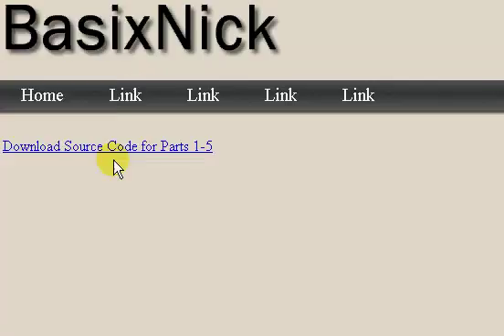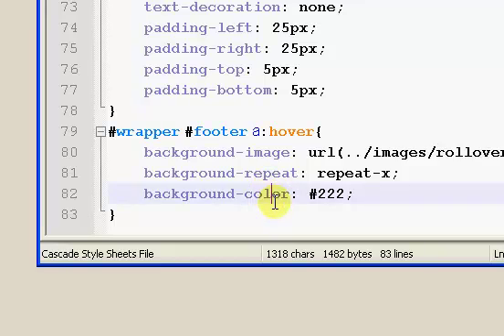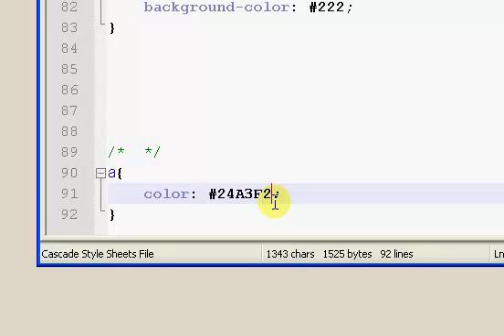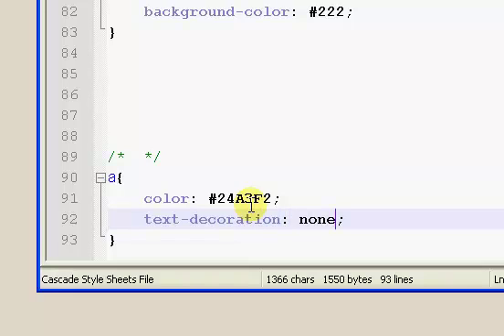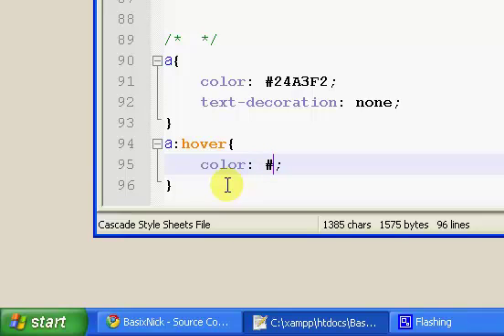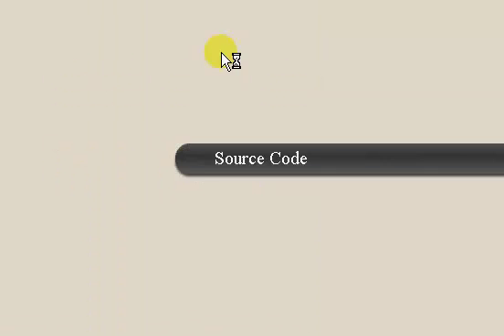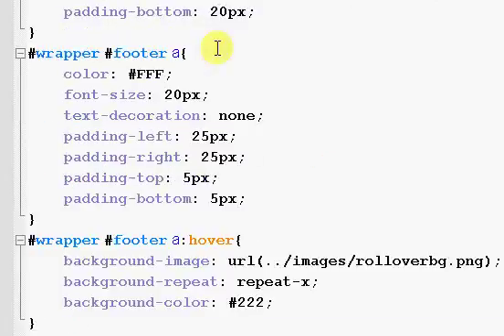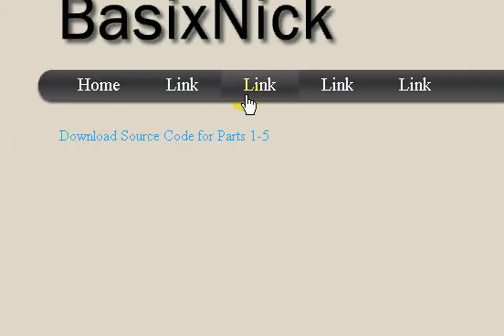Make a Community Site (Part 6) // Site Design